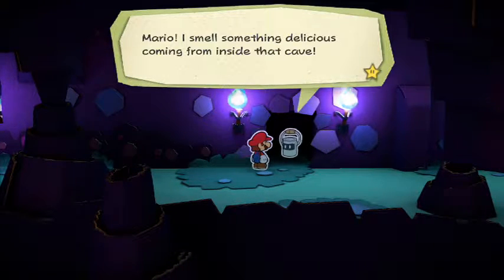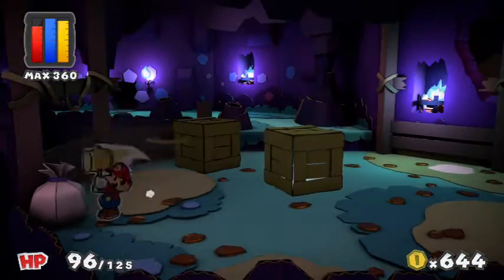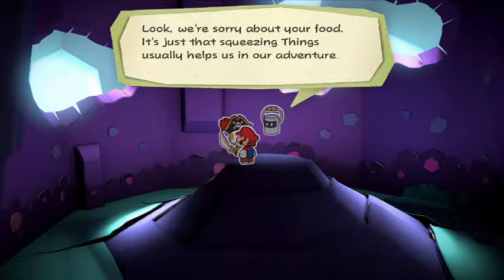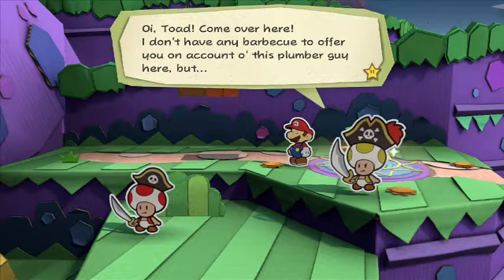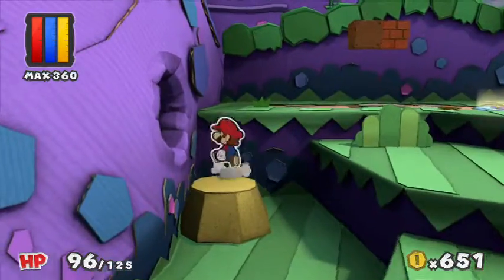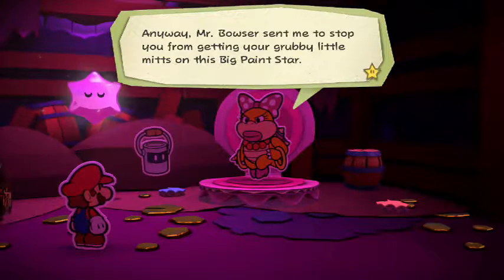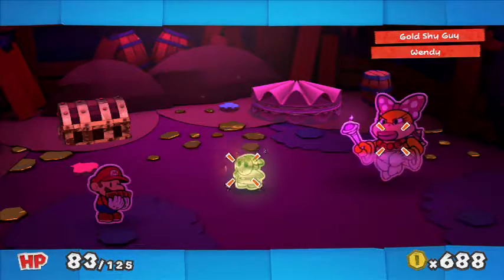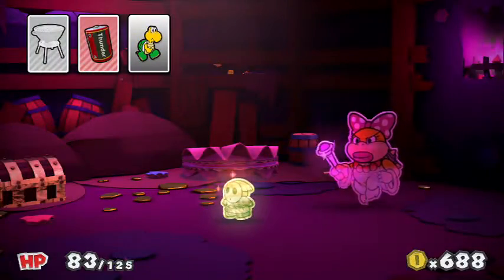paper mario color splash-part 45